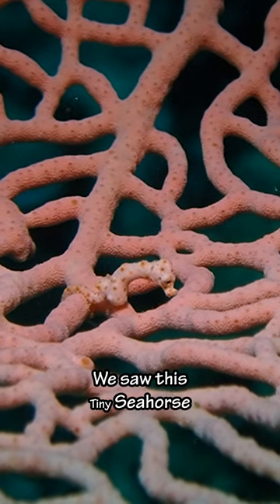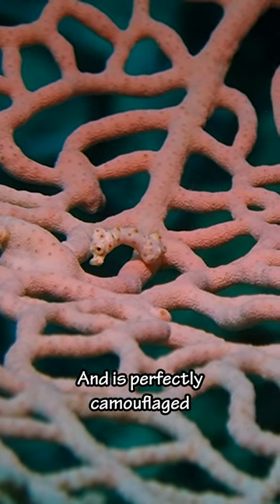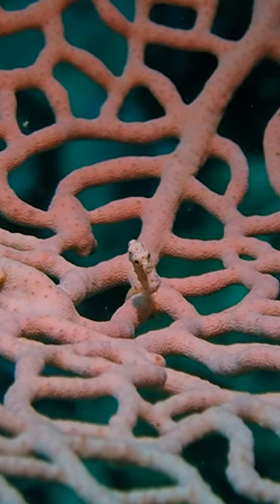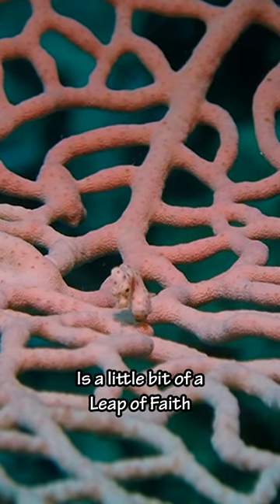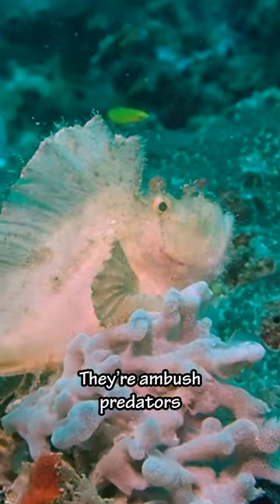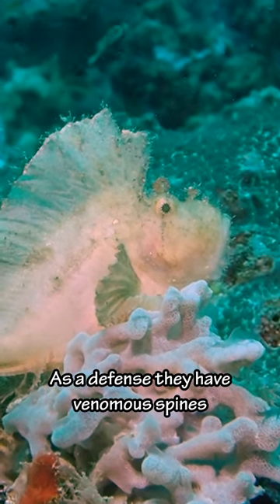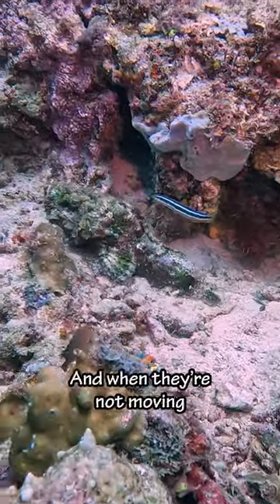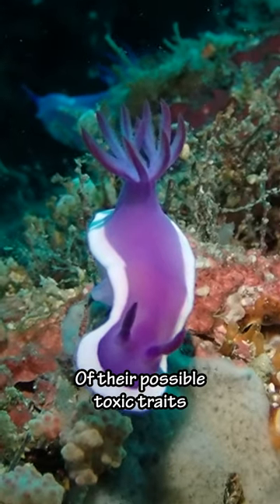Pygmy Seahorse in Malaysia!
Some animals can be extremely difficult to find. Some are tiny while others blend into their environment. The pygmy seahorse was both. Definitely a challenge. The scorpionfish and nudibranch take two very different approaches. The scorpionfish is easy to overlook while the nudibranch looks like it belongs on a tv screen.